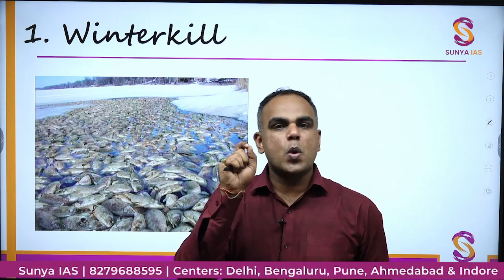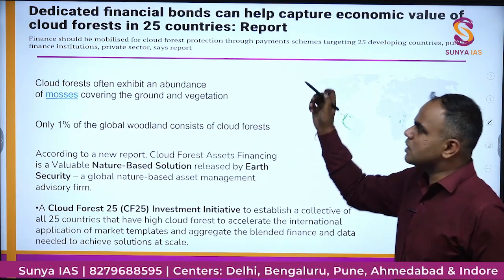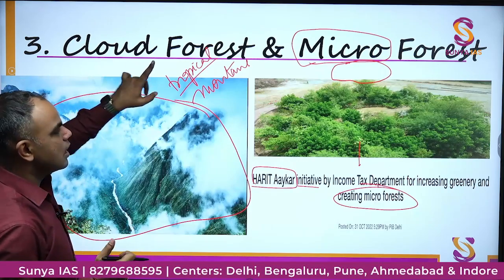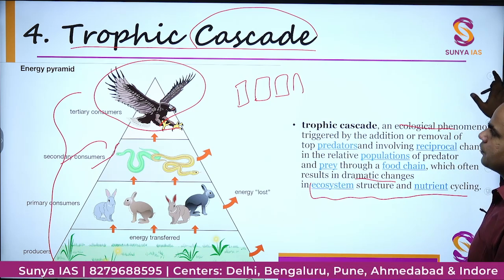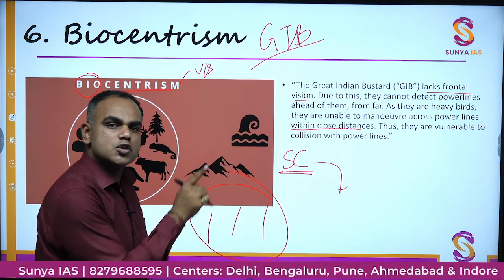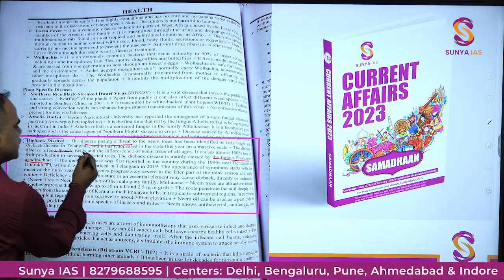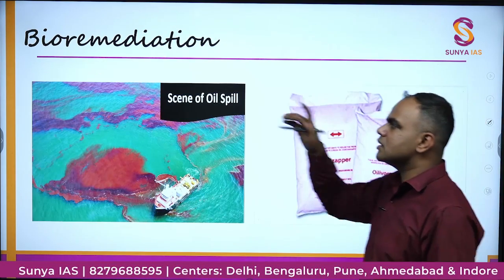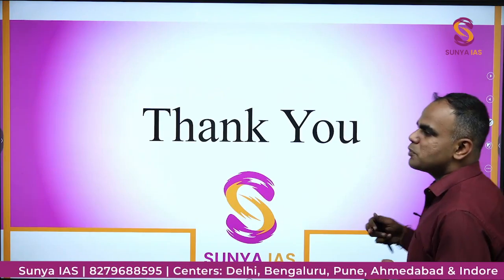Environment & Ecology- Important Terminologies |Part-2| High Yielding Series| UPSC CSE Prelims 2023